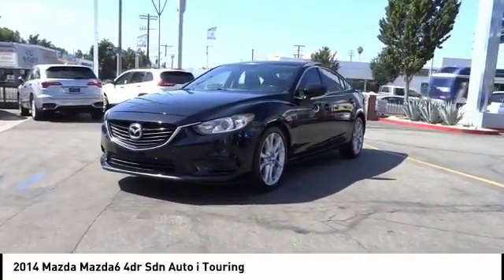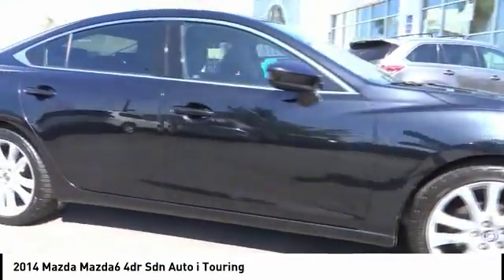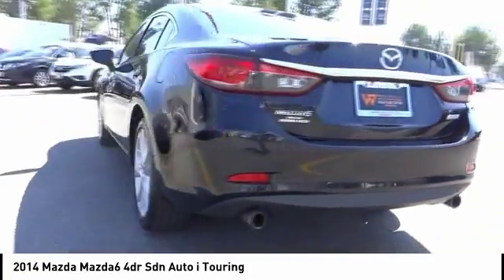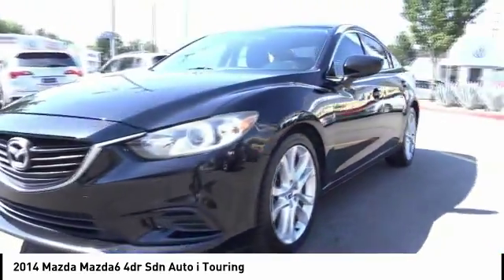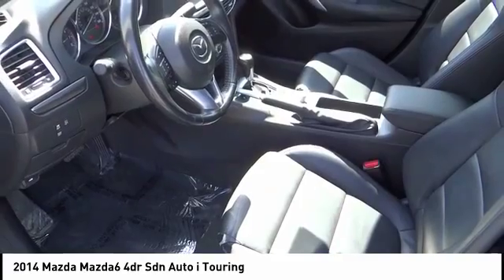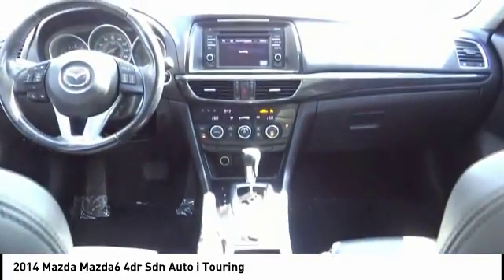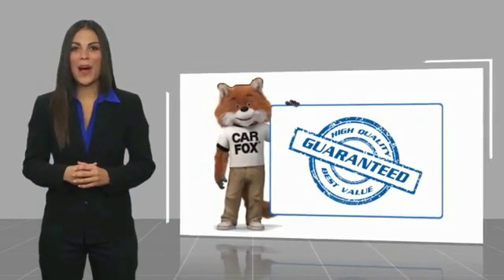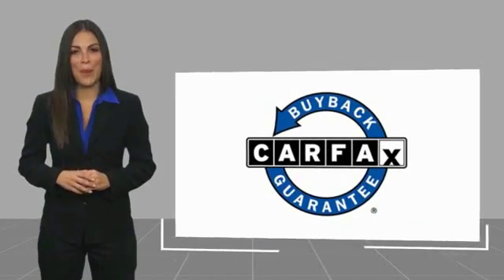2014 Mazda Mazda6 VAN NUYS LOS ANGELES SAN FERNANDO VALENCIA CANOGA PARK UC107354T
2014 Mazda Mazda6 4dr Sdn Auto i Touring

RUSSELL WESTBROOK CHRYSLER DODGE JEEP RAM PROUDLY SERVICING VAN NUYS, LOS ANGELES, SAN FERNANDO, VALENCIA, CANOGA PARK, & SURROUNDING SOUTHERN CALIFORNIA LOCATIONS. THIS BLACK 2014 Mazda MAZDA6 IS EQUIPPED WITH A Engine: SKYACTIV-G 2.5L DOHC 16-Valve I4 -inc: Variable Valve Timing (VVT), AUTOMATIC TRANSMISSION, AND RECEIVES AN ESTIMATED . CONTACT RUSSELL WESTBROOK CHRYSLER DODGE JEEP RAM OF VAN NUYS TO SCHEDULE A TEST DRIVE AND TAKE THIS 2014 Mazda MAZDA6 HOME TODAY, OR VISIT OUR SHOWROOM CONVENIENTLY LOCATED AT 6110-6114 VAN NUYS BLVD VAN NUYS, CA 91401. STOCK #: UC107354T | 2014 Mazda Mazda6 4dr Sdn Auto i Touring 2014 Mazda MAZDA6 4dr Sdn Auto i Touring **LEATHER INTERIOR**, **BACKUP CAMERA**, **SIRIUS XM RADIO**, **BLUETOOTH WIRELESS / HANDS FREE**. 38/26 Highway/City MPG At Russell Westbrook Chrysler Dodge Jeep Ram of Van Nuys we provide premium customer service with a hassle-free buying experience. Make sure to ask about our $0 Down Financing on this vehicle! Awards: * 2014 KBB.com 5-Year Cost to Own Awards At Russell Westbrook Chrysler Dodge Jeep Ram or Van Nuys, every customer is a winner! All vehicles feature Market-Based Pricing, CARFAXTM Vehicle History Reports, and reconditioning records. Russell Westbrook Chrysler Dodge Jeep Ram or Van Nuys - A Team Above All - Above All, A Team! STOCK #: UC107354T | VIN: JM1GJ1V5XE1107354 | 2014 Mazda Mazda6 4dr Sdn Auto i Touring Russell Westbrook CDJR of Van Nuys